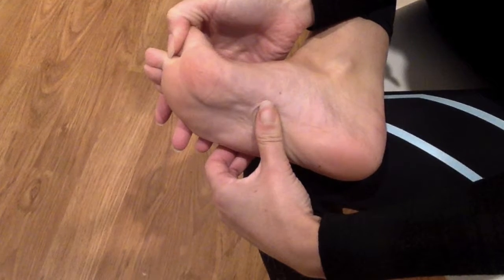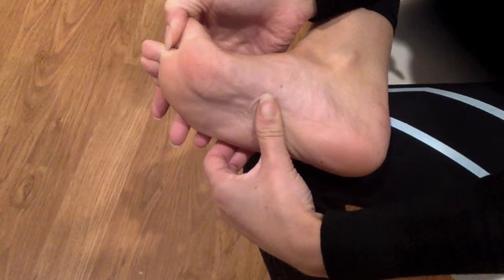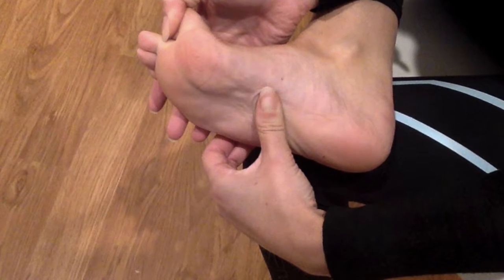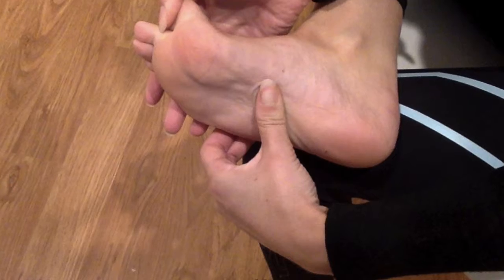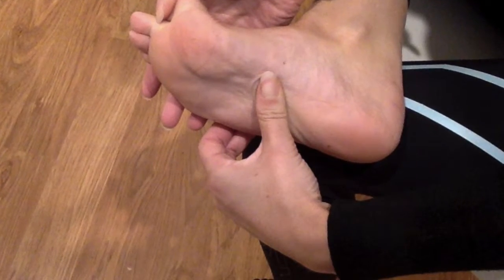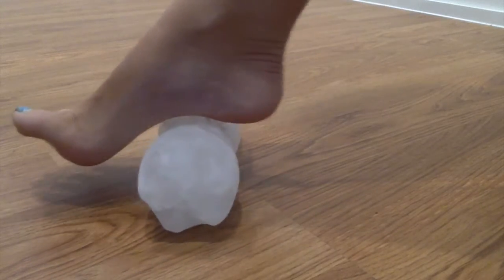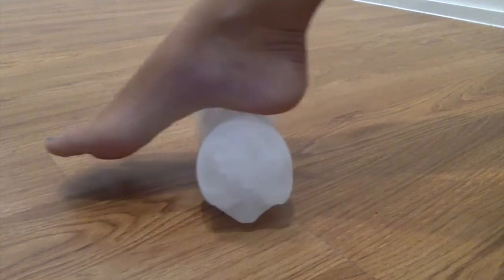Heel Pain Tips!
* HEEL PAIN - 3 TIPS TO HELP YOU IN THE RIGHT DIRECTION *

Heel pain affects many of our patients, these are three top tips we usually recommend to our patients in their first appointment, here for your from us!

Heel pain can be complex so it is always best to see your podiatrist or health care professional for a thorough assessment however these tips may help reduce your pain in the initial stages while you are waiting for an appointment!